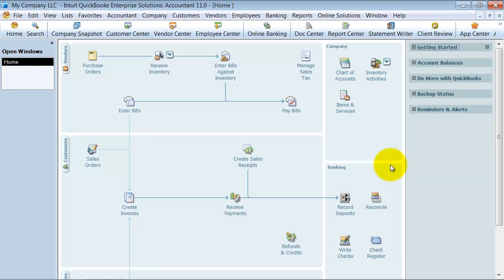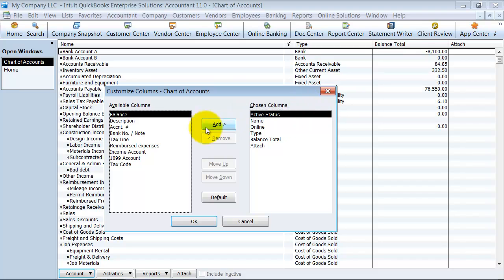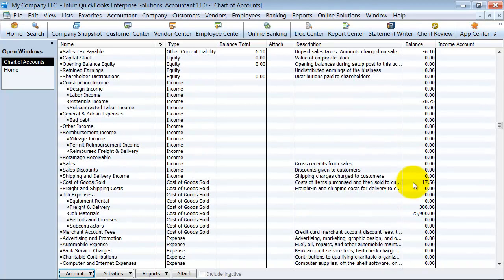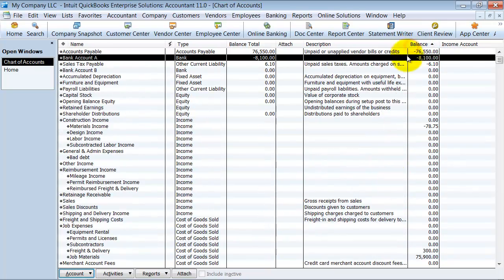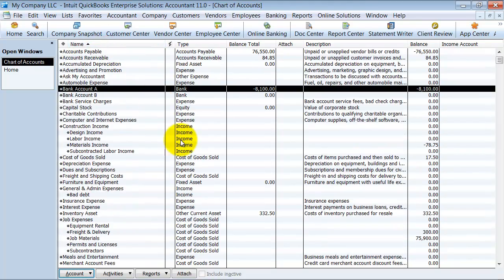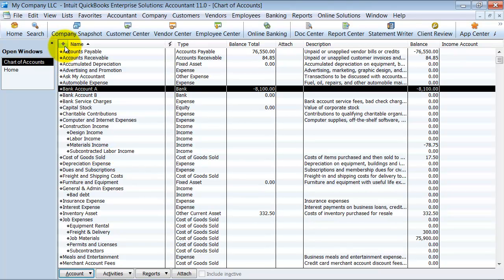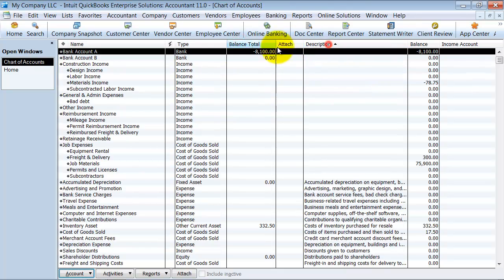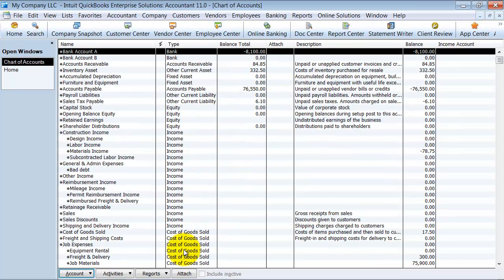QuickBooks Training - How To Sort Your Chart of Accounts List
Occasionally we sort our QuickBooks chart of accounts to see the balances or to put it in alphabetical order. QuickBooks will even ask to put the accounts in its original order. This QuickBooks Training video shows you how to resort the chart of accounts. The original order will be in Trial Balance order.